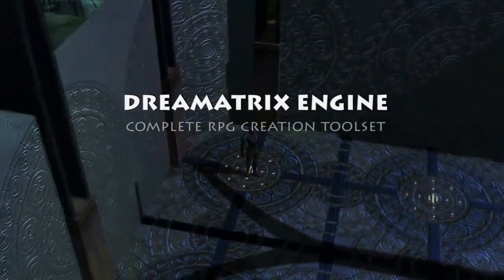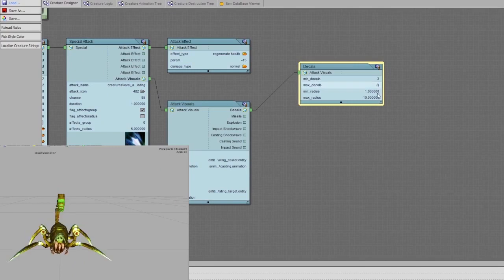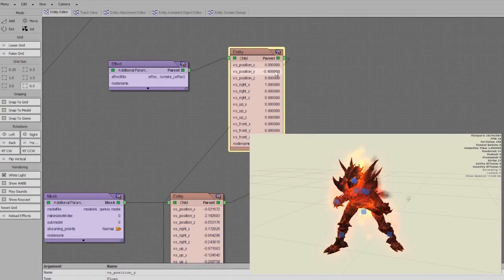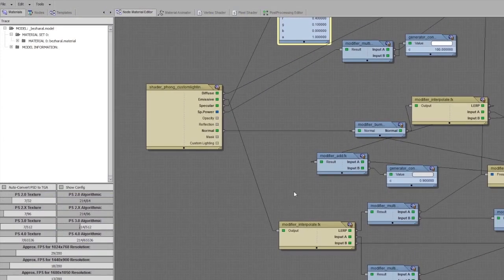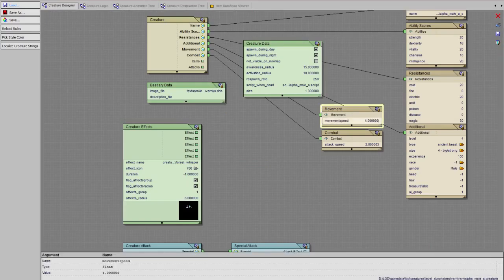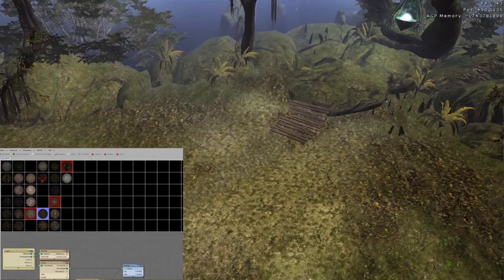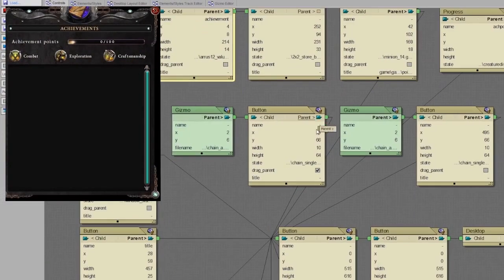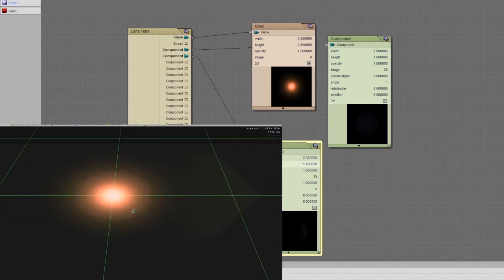Legends of Dawn - Toolset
Check out a Legends of Dawn video breaking down the tools in the game.